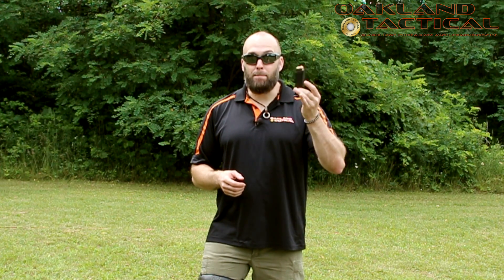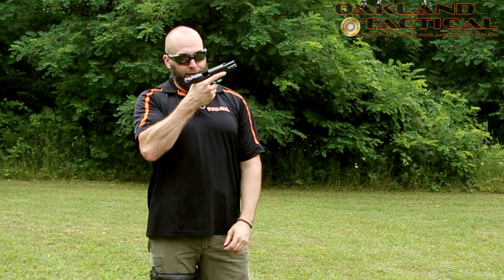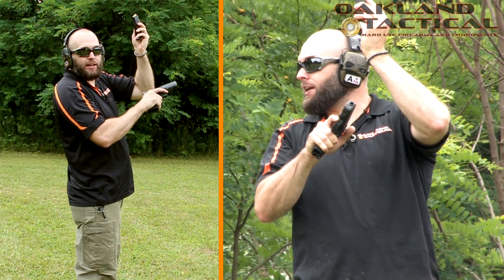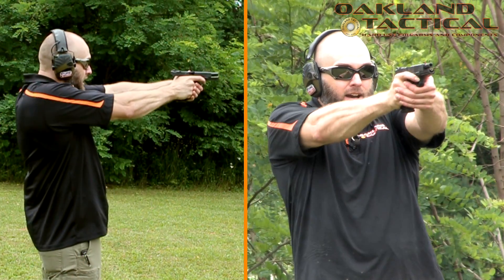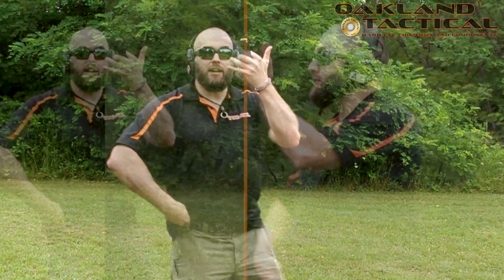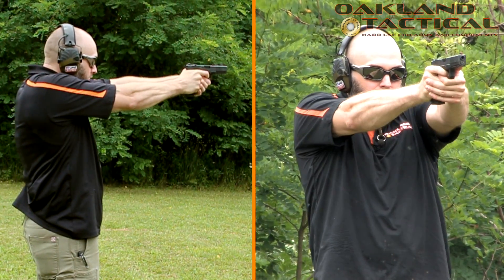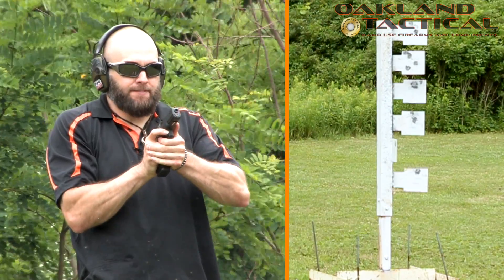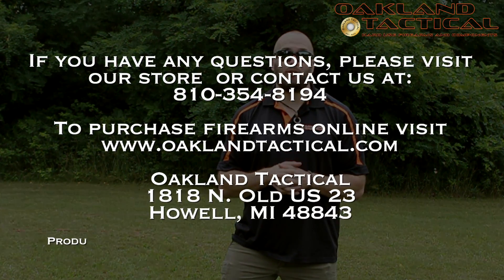Reloading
Watch Oakland Tactical's Barrett Carver, U.S. Army Ranger, describe and demonstrate some reloading techniques in depth.

Barrett’s Glock 17 is outfitted with an in house Zev grip mod, 10-8 Performance Sites, and Tango Down Vickers extended side release. Magazines uses are Magpull GL9 P-Mag.

Oakland Tactical is located at:
1818 N. Old US 23
Howell, MI 48843 USA

Oakland Tactical is both a brick and mortar and commerce retailer specializing in hard use firearms.

Oakland Tactical LLC, Michigan Video and Photography and their affiliates are not responsible for any bodily injury, bodily harm, or accidental deaths that occur by misusing any product we sell or video we create. Any injury or death occurring from a product purchased, or video watched from Oakland Tactical LLC, Michigan Video and Photography or their affiliates is the responsibility of the purchaser and/or viewer.